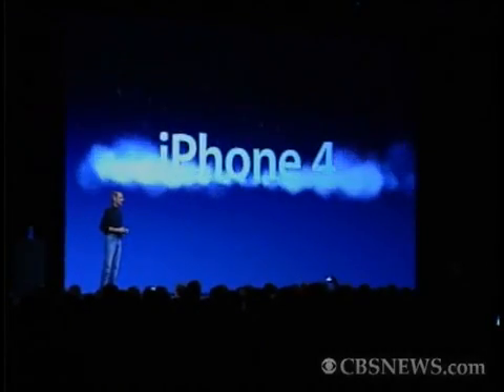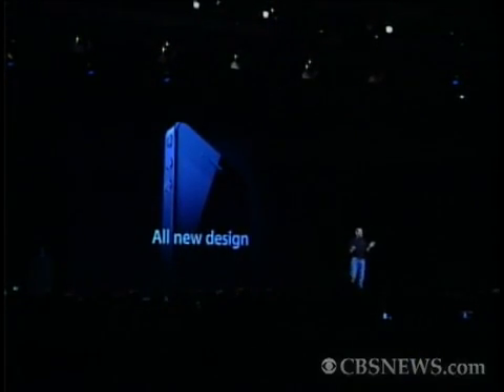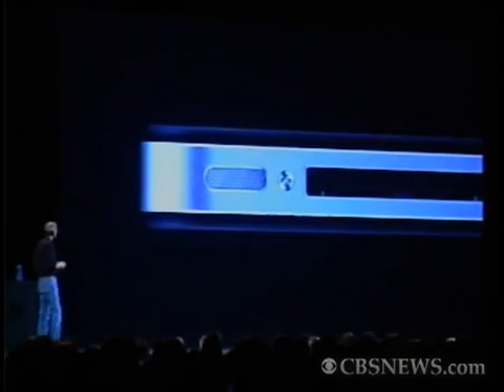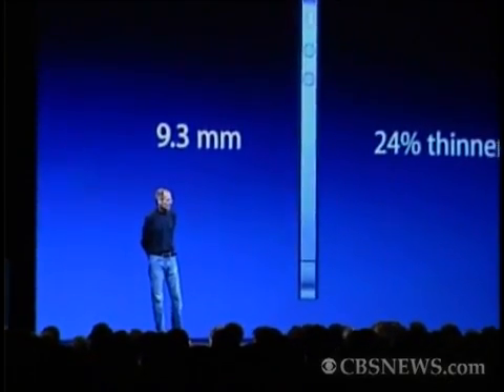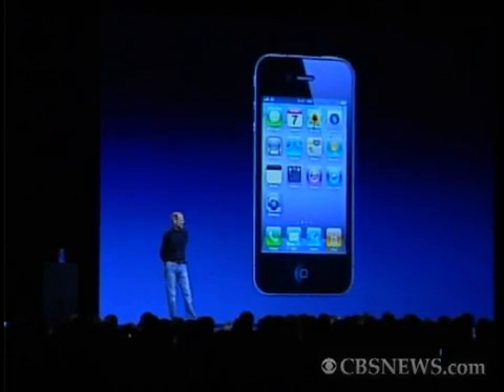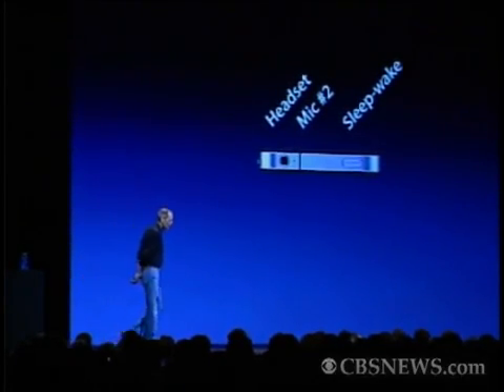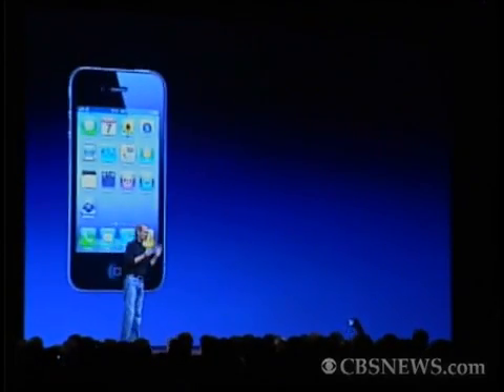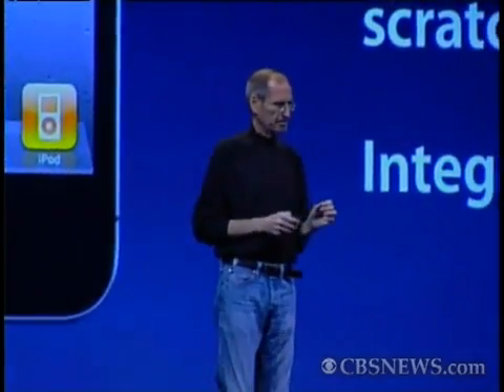Jobs Unveils iPhone 4 WWDC 2010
Steve Jobs Unveils iPhone 4 at WWDC 2010